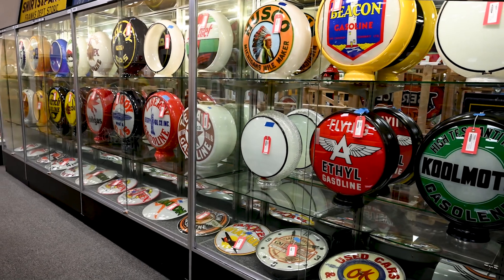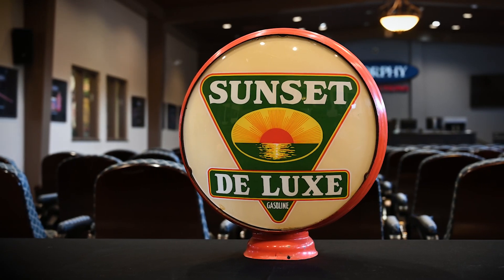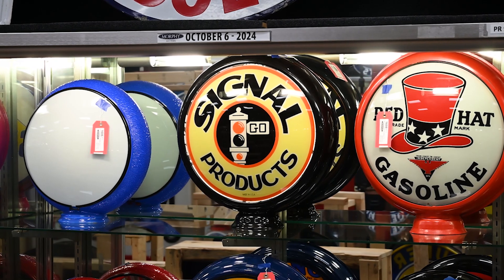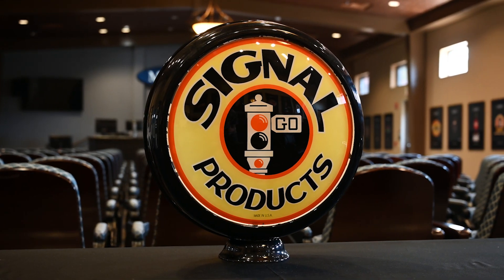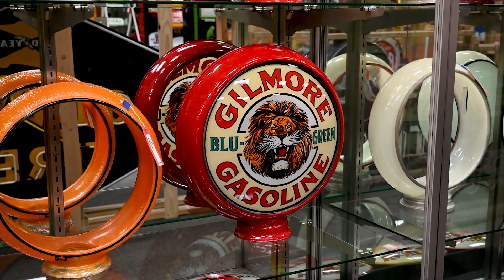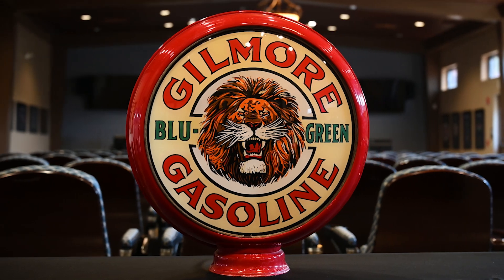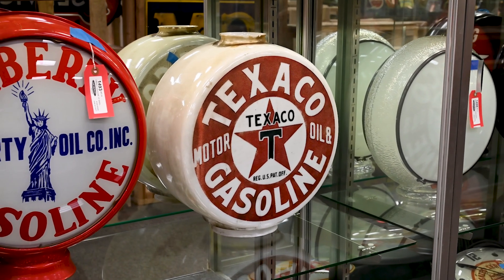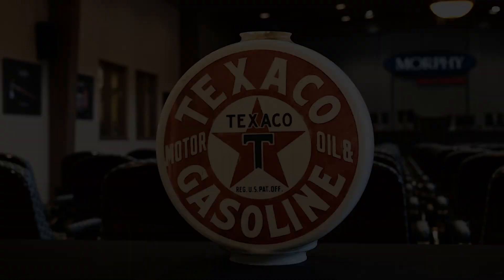October 6th Rare Gas Pump Globes & Lenses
Eliza Fry interviews John Mihovetz about some rare globes and lenses being offered in our October 6th Automobilia & Petroliana Sale.